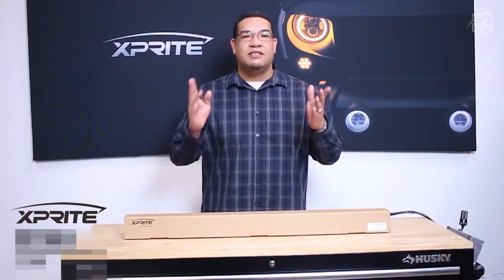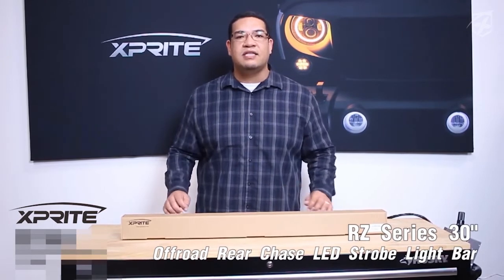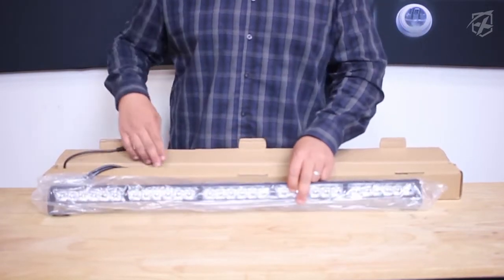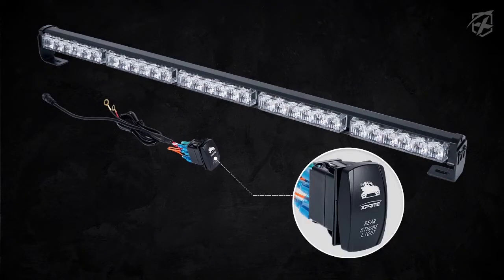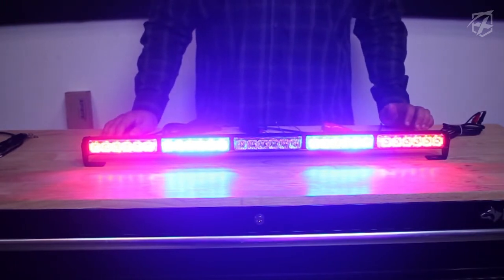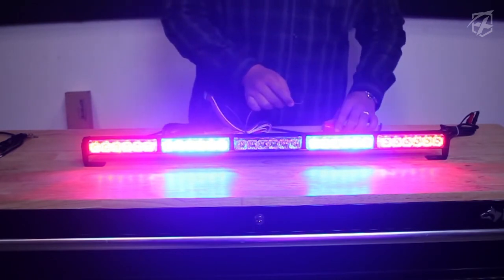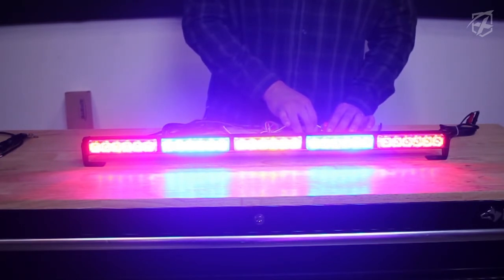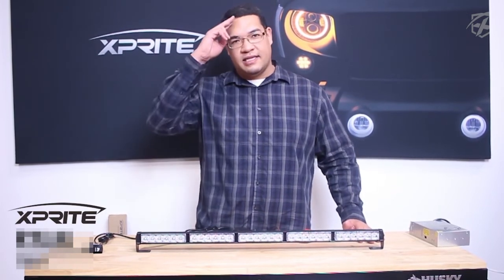Xprite RZ Series 30" Offroad Rear Chase LED Strobe Light bar with Brake Reverse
SKU: UTV-RSL-G4-RBYBR

Xprite 30" Offroad Rear LED Chase Strobe Light Bar w/Reverse Brake Light for UTV, ATV, Polaris RZR XP 1000 900, Side by Sides, 4x4, Trophy Truck - RZ Series RBYBR

Features:
Block #1 & #5 Running and Stop Lights, Block #2 & #4 Strobe Light, Block #3 Solid or Reverse Light
Running and Stop Lights, Reverse Light, and Amber Strobe
Functions
Amber Strobe Lights have 7 Different Patterns including Solid Light
Independently Control Brake Light, Reverse Light, and Strobe
Patterns
Brighter and more effective than standard LED strobe lights
2 Types of switch controls included
Amber Strobe Patterns include Solid, Alternating Fast and Slow, etc.
Universal for all vehicles with a 12V power source

Specs:
LightBar Dimensions: 31" x 2.5"
Cord length: 116" (From lightbar to end of wire)
Number of modes: 7 (amber lights only)
Number of LED blocks: 5
Number of LED per block: 6

Note:
Brake & Turn Signal functions may require relays to work properly (Not Included due to Universal Fitment)
Professional Installation Recommended
4 Door Models may require an extension cable, SKU: 52023-EXT-10FT (Sold Separately)

Package Includes:
1 x Strobe Lightbar
2 x Types of switch controls
Instructions